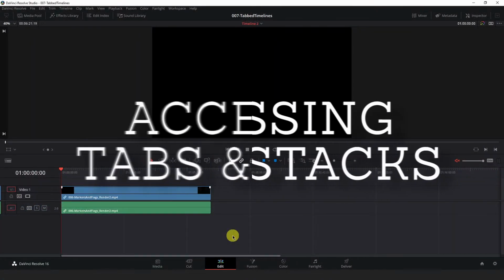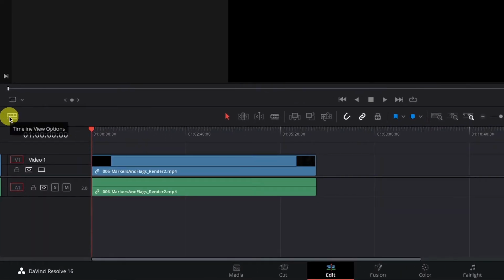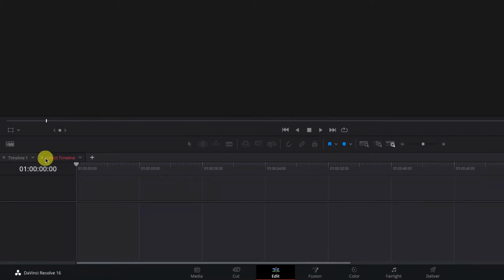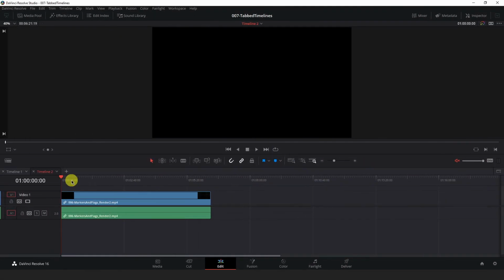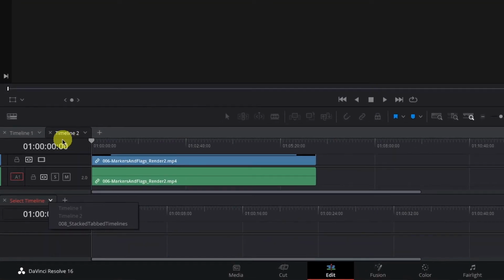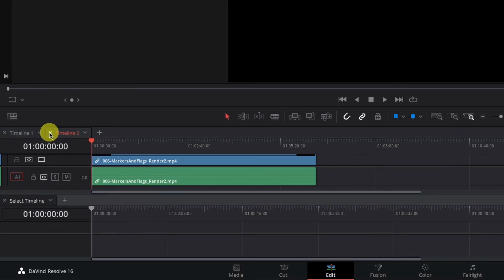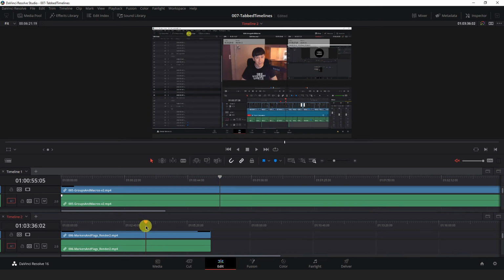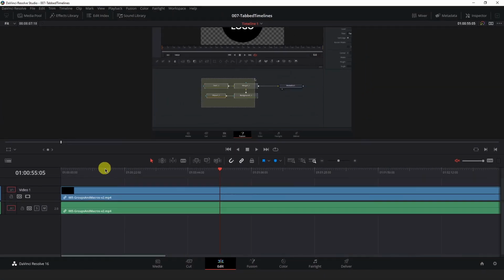Multiple Timelines in DaVinci Resolve | Tabbed and Stacked Timelines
Ever get tired of the cumbersome process of moving content from one timeline to another? Maybe it is Stacked Timelines that you are missing. In this tutorial I go over how to access tabbed and stacked timelines within DaVinci Resolve to display multiple timelines on your screen at once.